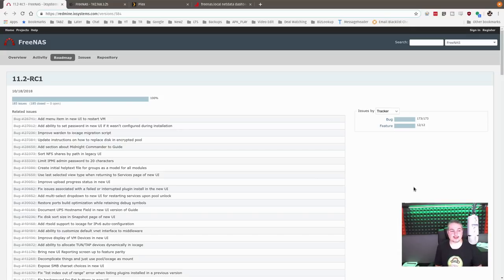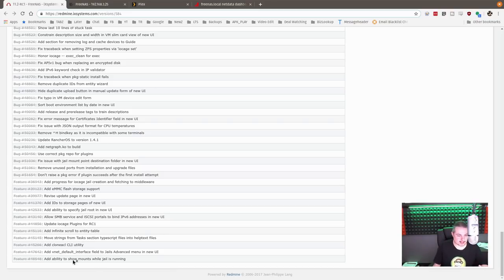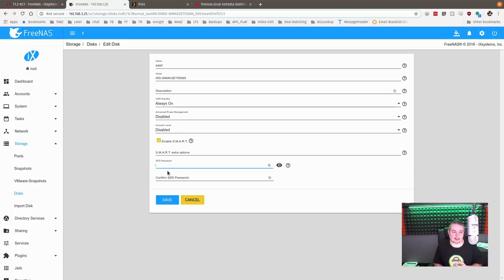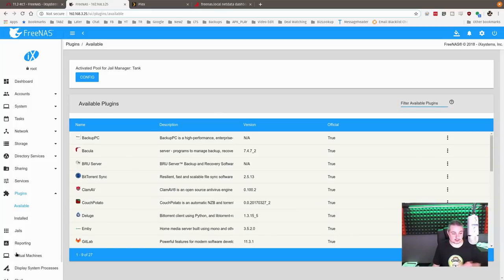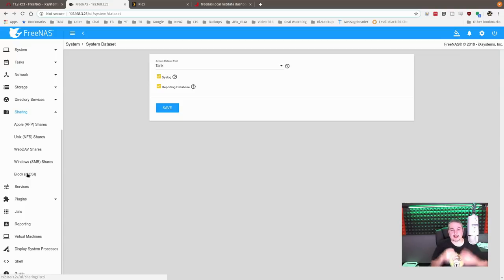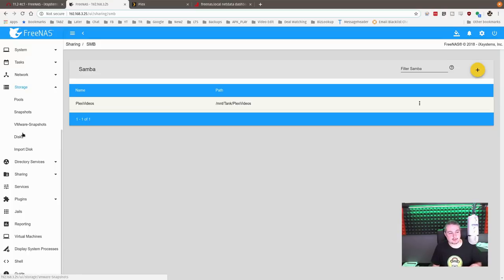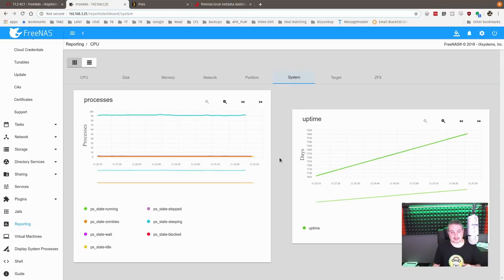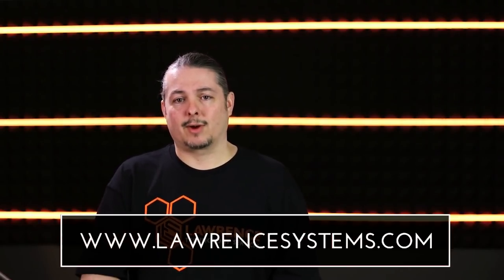Quick Review: FreeNAS has released 11.2 RC1